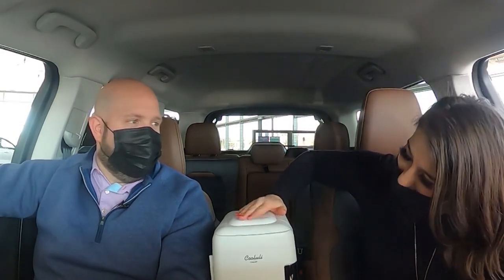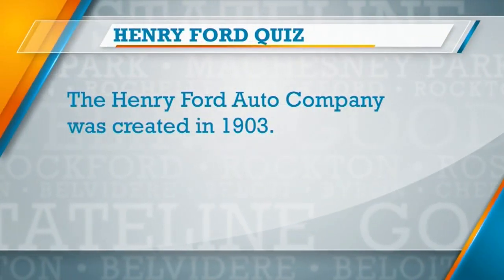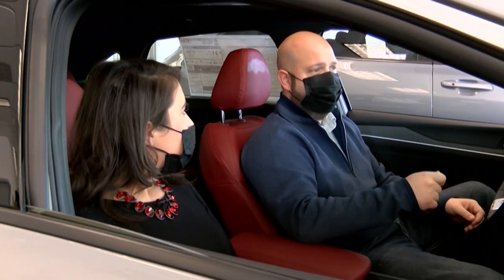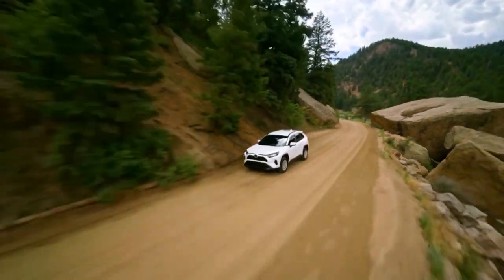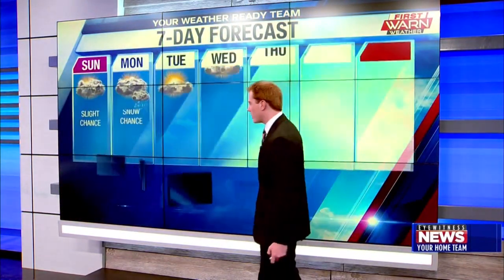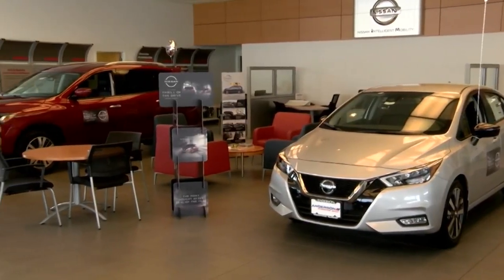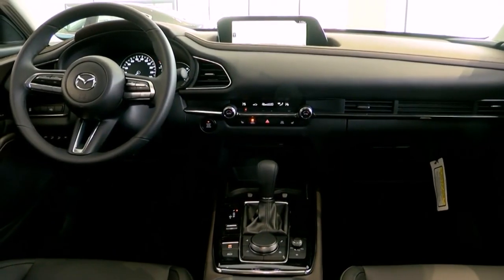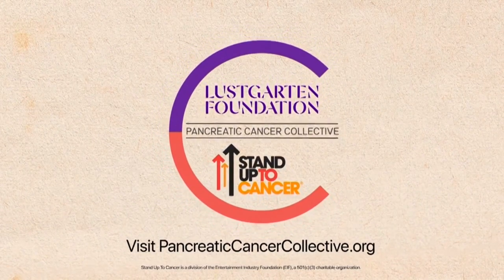GDS Auto Showcase: Whole Show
We're taking a tour of all the Anderson Automotive Group dealers for our GDS Auto Showcase to give you the first look at the newest cars.